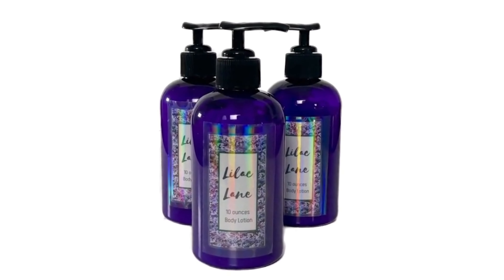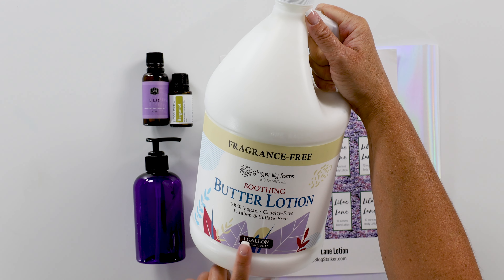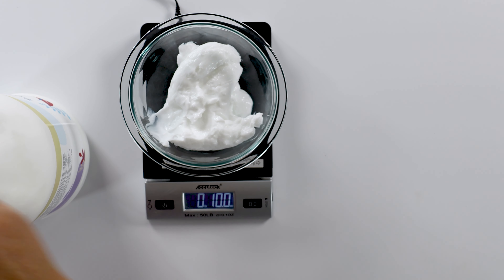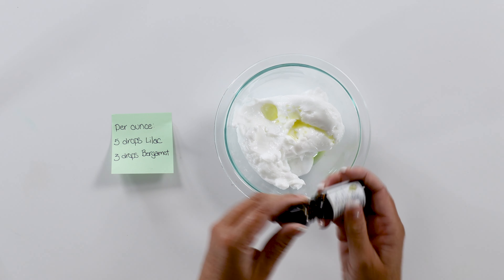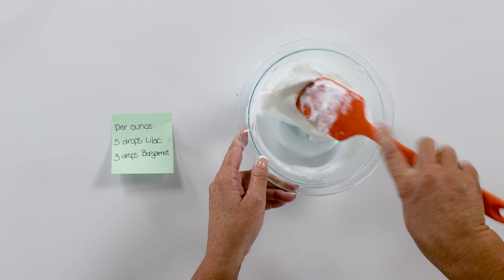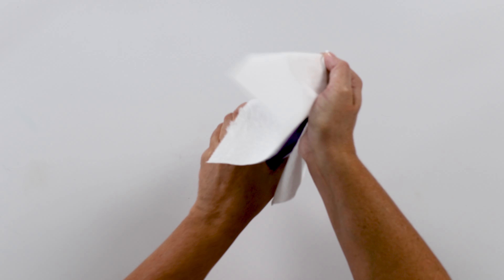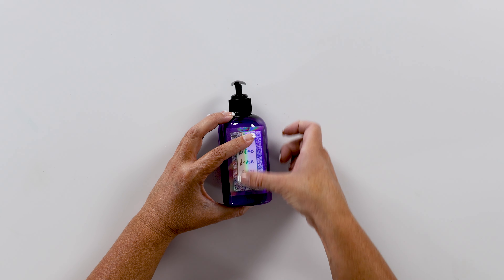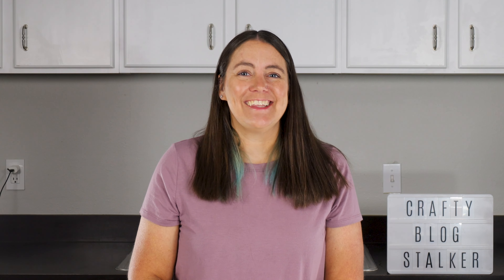How to Make Lilac Scented Lotion Recipe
How to Make Lilac Scented Lotion Recipe ↓↓↓↓↓↓ CLICK TO GET MORE LINKS AND TUTORIALS ↓↓↓↓↓↓↓↓↓↓↓↓↓↓↓↓

This lotion recipe includes three ingredients and printable labels. This lotion smells just like fresh lilacs! Make it for yourself or share it as a gift.

Supplies Used
Lilac Fragrance Oil
Fragrance-Free Lotion Base
10-ounce Pump Bottle
Printable Sticker Paper
Holographic Lamination Sheet